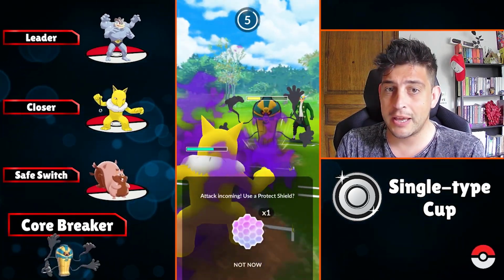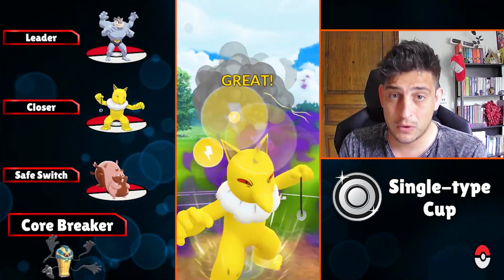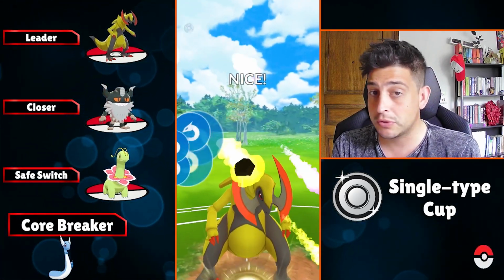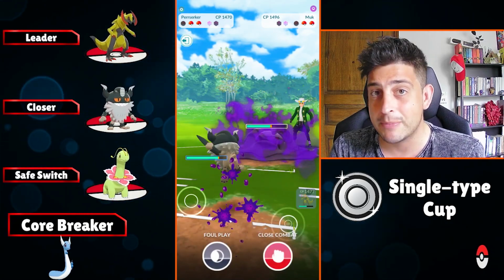GBL DAY: The Best Teams in Single-type Cup | Pokemon GO PvP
Today we dive into Single-Type Cup
I am showcasing my best 4 Team Recommendations for Great League's Single-Type Cup and GBL Day!
Have fun at Single-Type Cup Trainers!